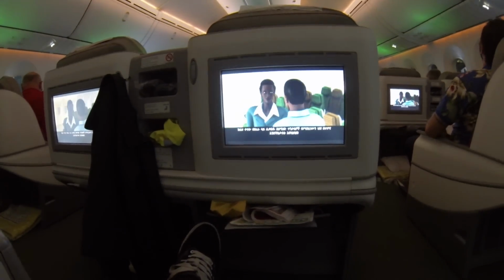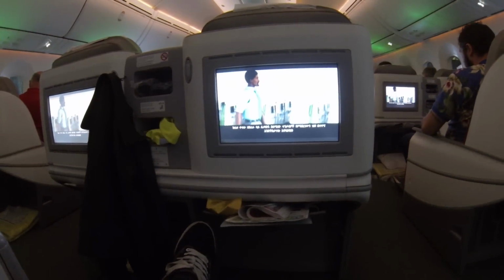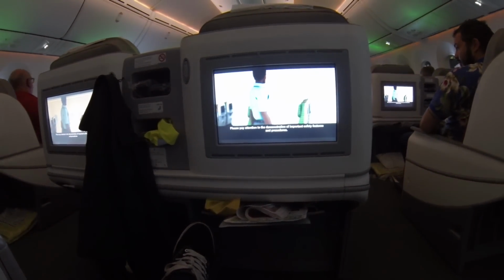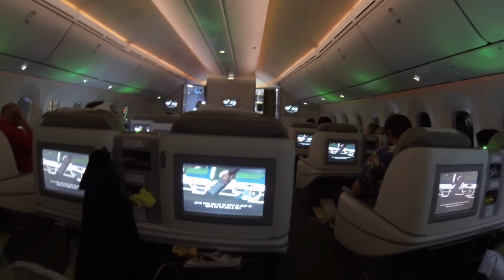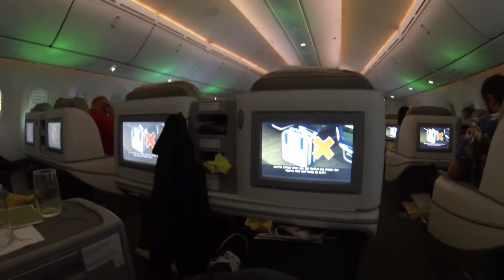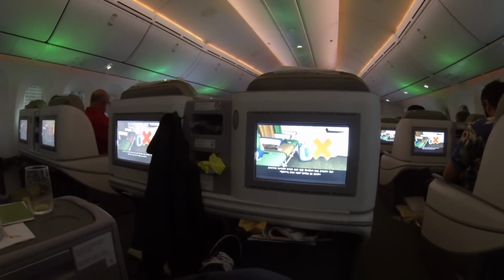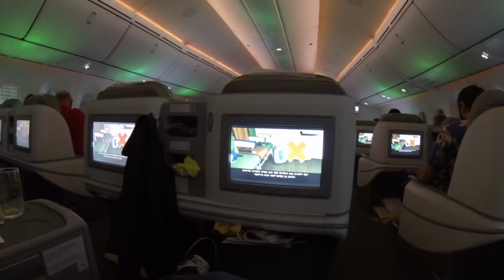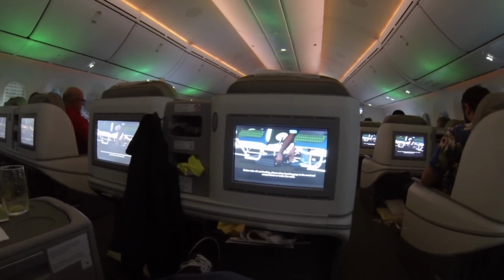787_800 Ethiopian Airlines ET707 from Frankfurt to Addis Ababa Cloud 9 (Business class)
Hey guys this is the second video from the trip with the 787 dream liner with ethiopian airlines, it is one of the first Cloud nine longhaul flight experience video!

Thanks to My dad for the footage!